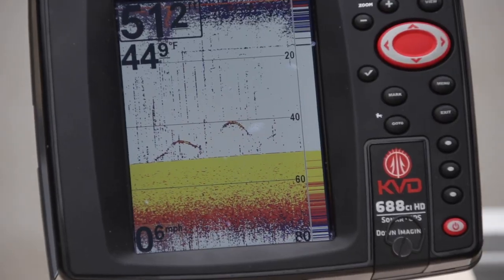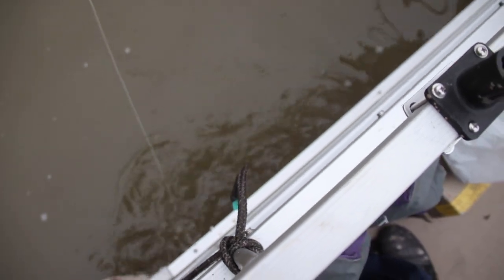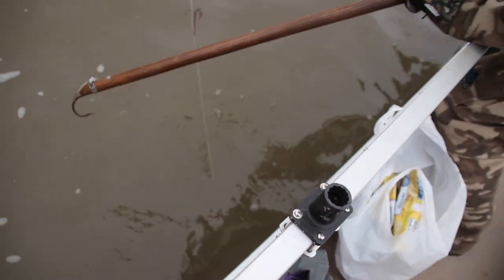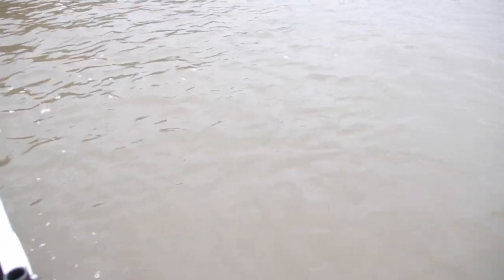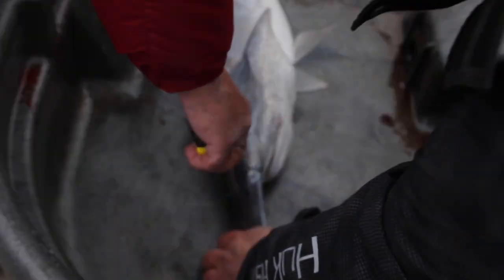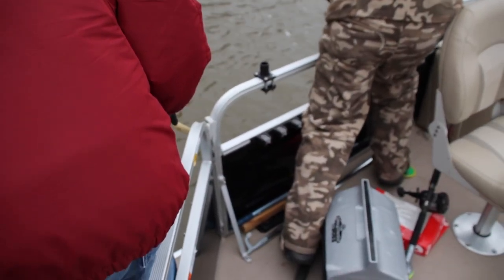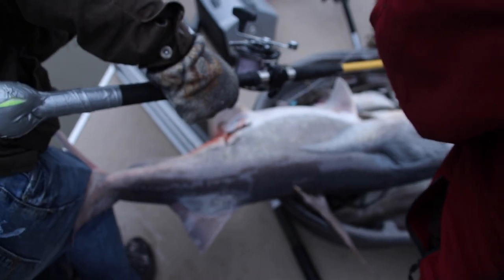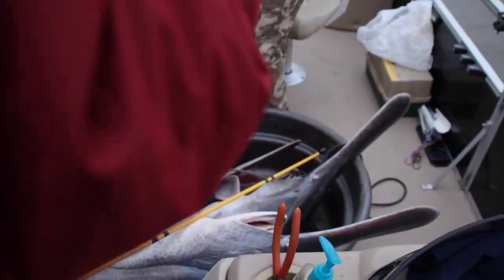Snagging GIANT Prehistoric Paddlefish - Lake Ozarks, Missouri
snagging giant paddel fish